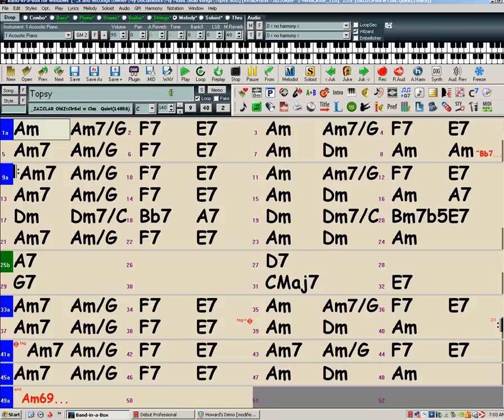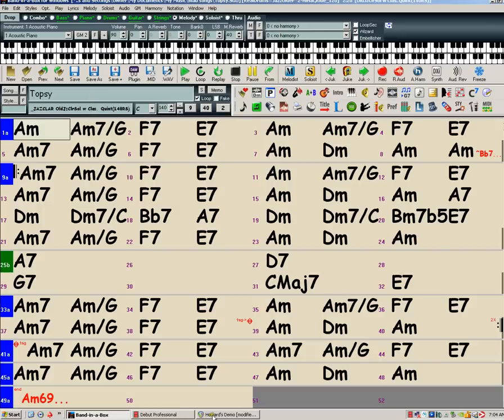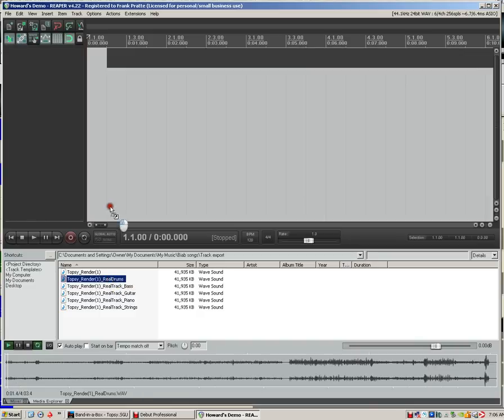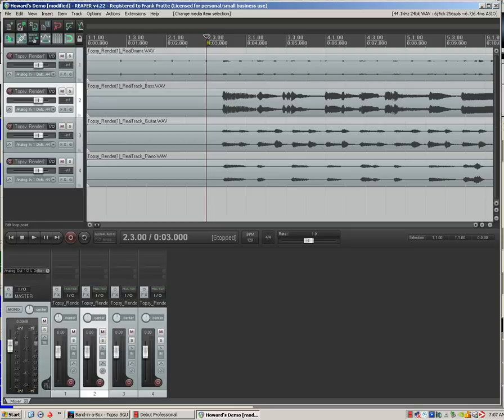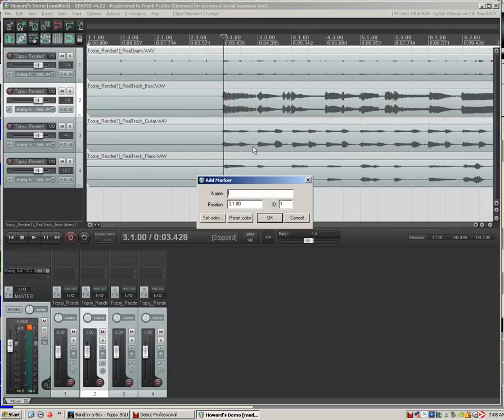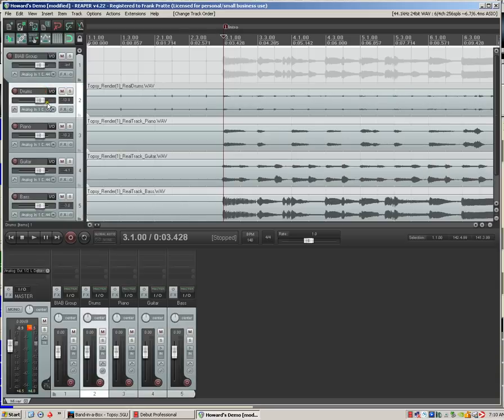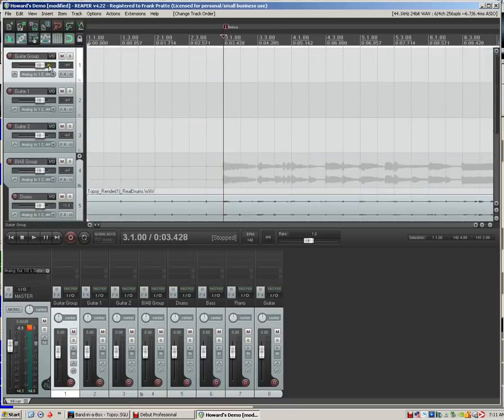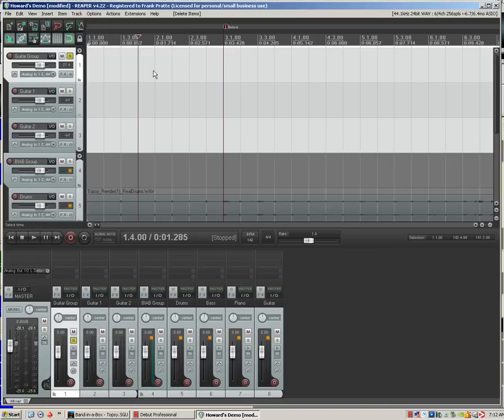Reaper, Basic Track setup and importing BIAB files